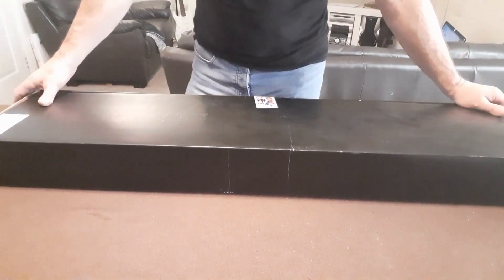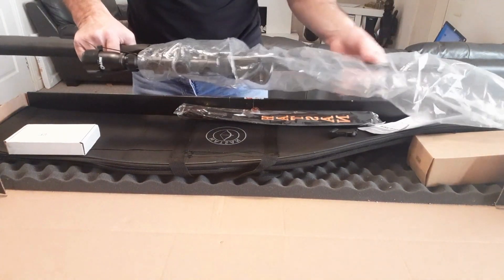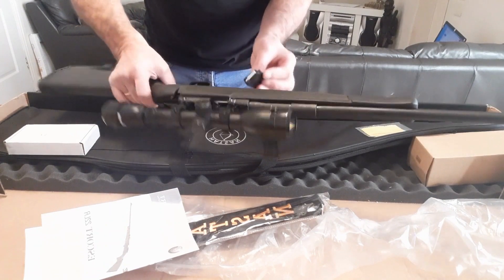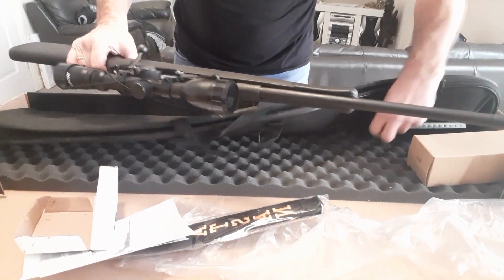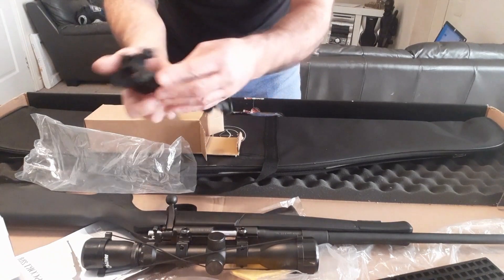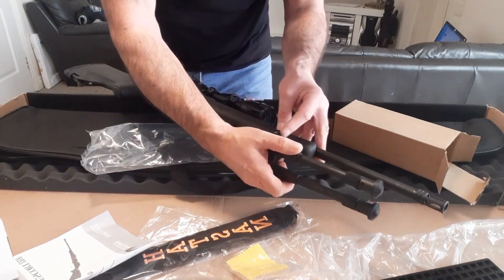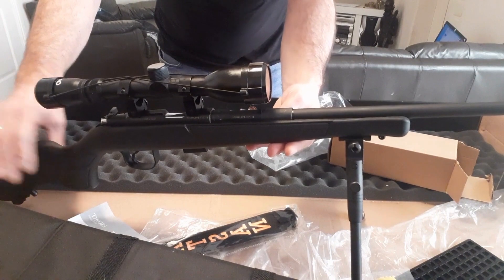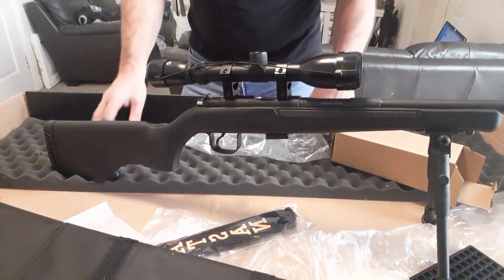Hatsan Escort 22LR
Hatsan 22LR Unboxing